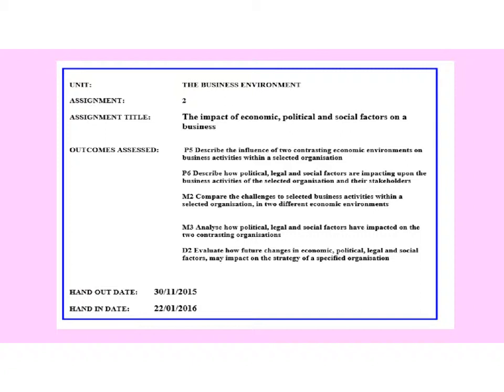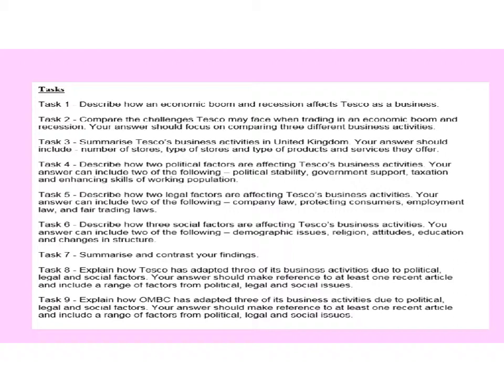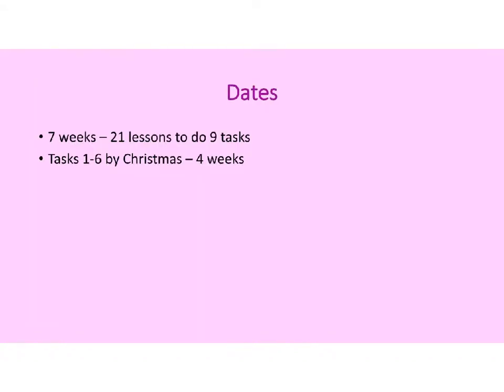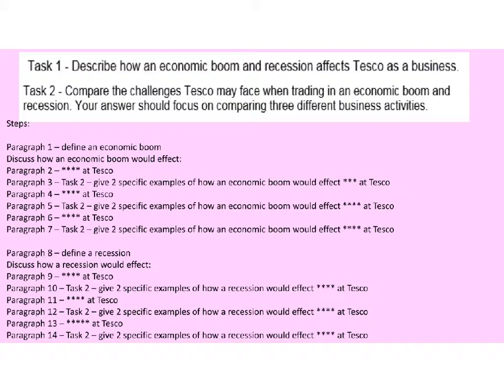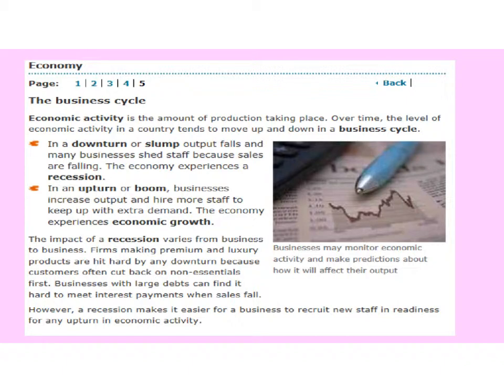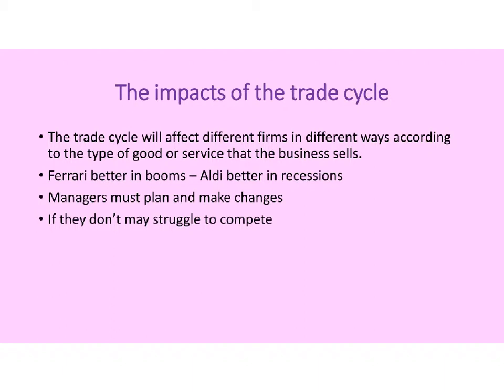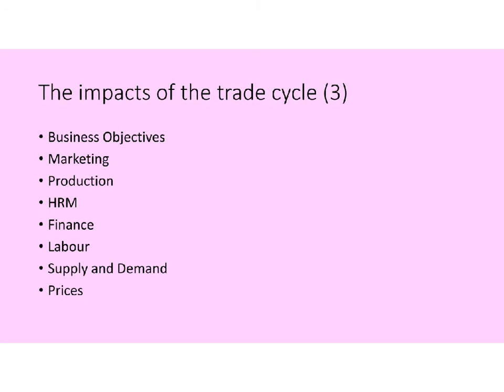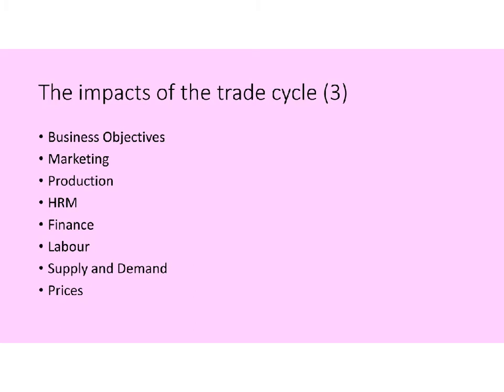Unit 1 p5